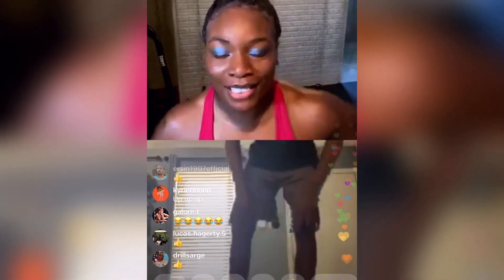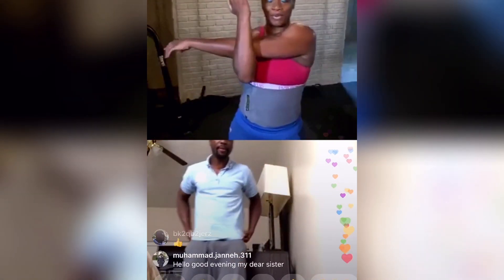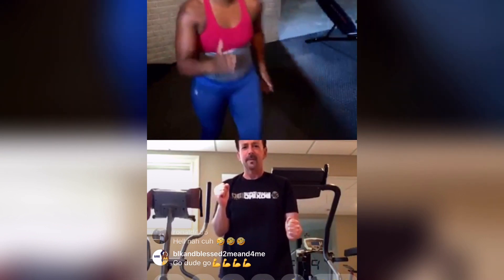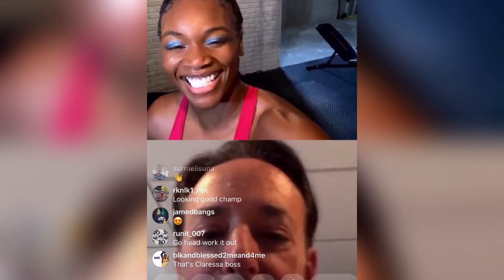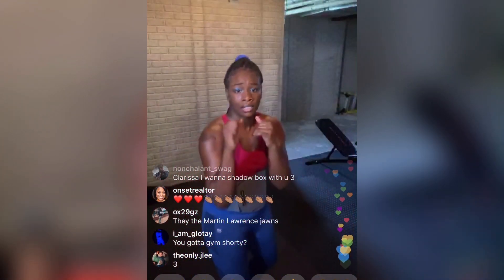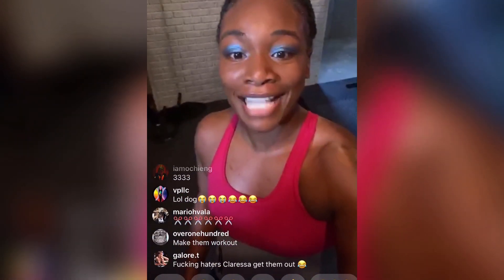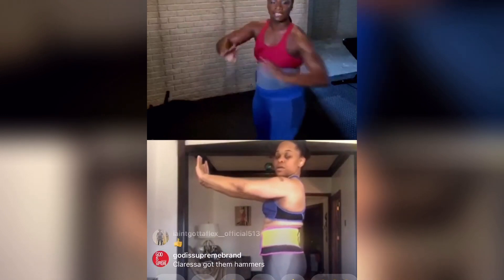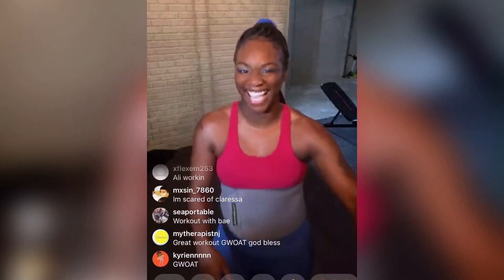Workout with the champ Claressa sheilds - esnews boxing